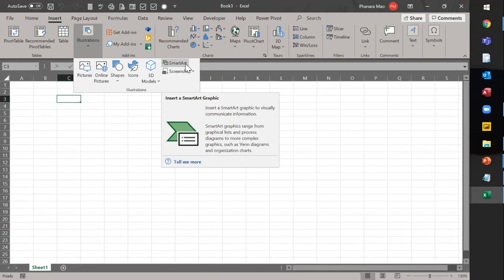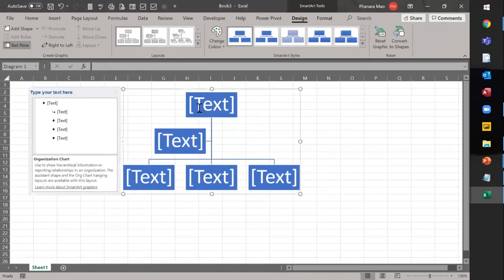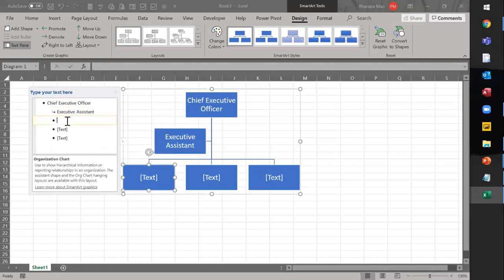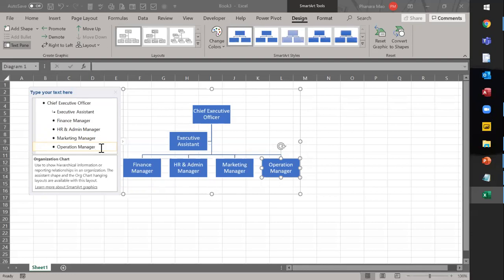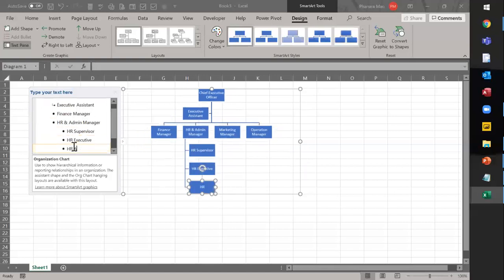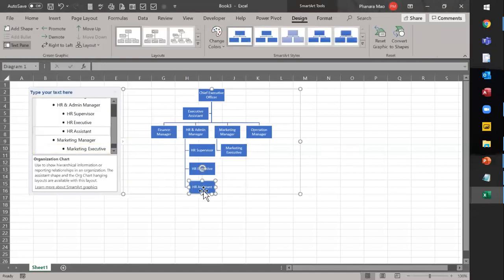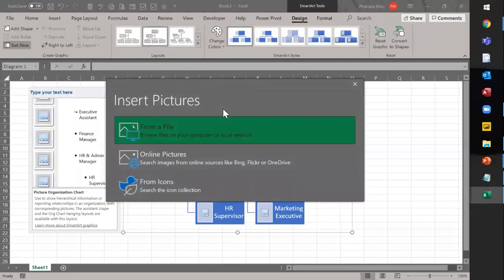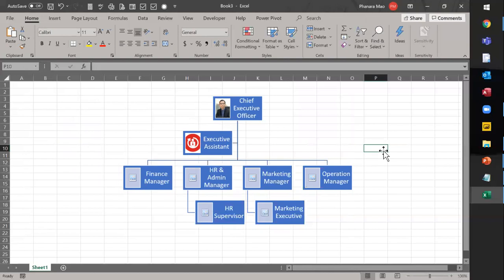How to Draw Organisational Chart Using Microsoft Excel